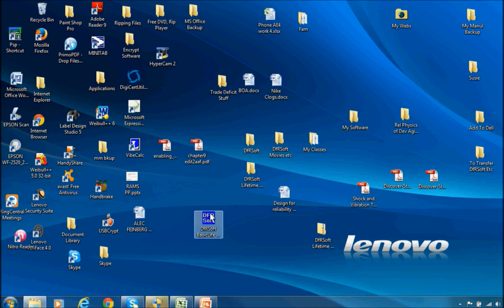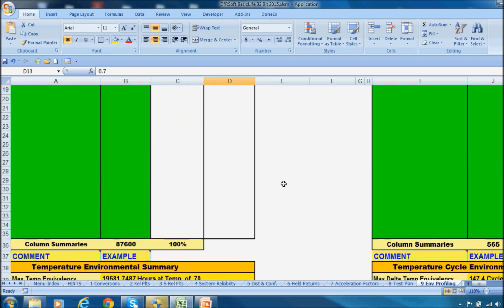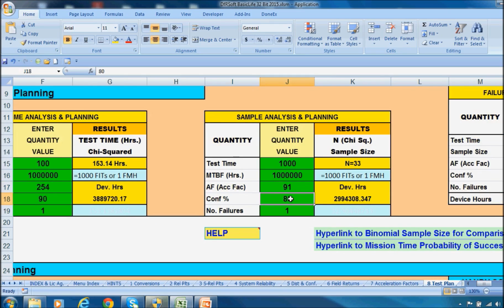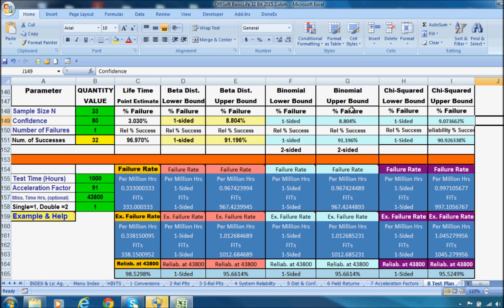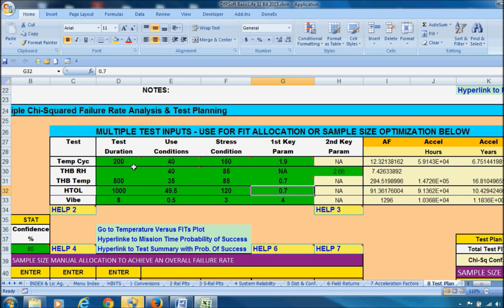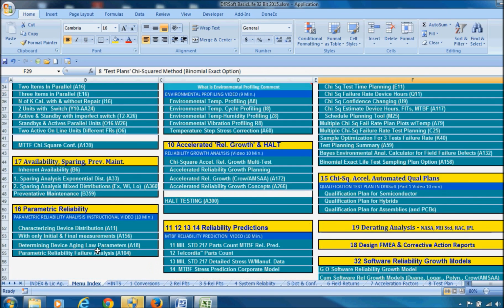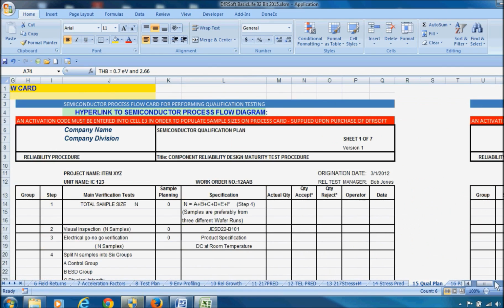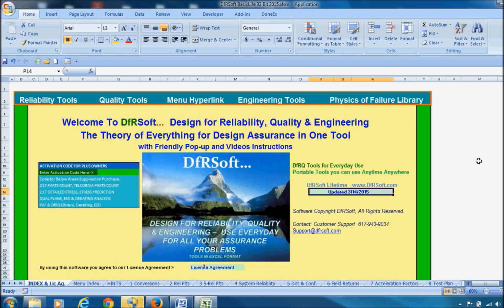DfRSoftware Environmental Profiling for varying field Stress & Accelerated life test plans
PROBLEM: You have a product that undergoes a lot of TIME VARYING STRESSES during the year in the field. How do you design an Accelerated Life Test (ALT) for this, i.e. what do you use for your USE CONDITION? For example if you have variations of temperature during the year, what use temperature do you use. If you make a prediction, WHAT TEMPERATURE do you use for your use condition? What about if we have time varying stresses for VIBRATION, HUMIDITY, and TEMPERATURE CYCLE??? How do we design ALT for all these tests to verify one MTBF?? How do we design an ALT using mission success? What distributions do we use?

ANSWER: You need to do Environmental Profiling, determine your acceleration factor for each test, and design your ALT to ensure all stresses are considered properly; this video explains how to profile your product and do ALT for single and multiple stresses, how to conduct an ALT test as well. This is a lengthy tutorial of about 27 minutes but we would like you to see firsthand the value of DfRSoft Assurance Software for your everyday work in design assurance. Give us a chance to see how we can help you.